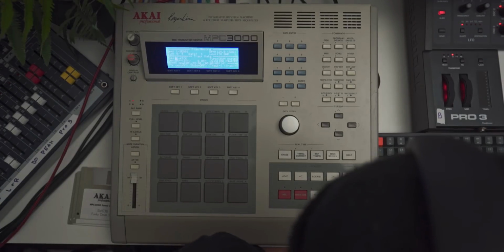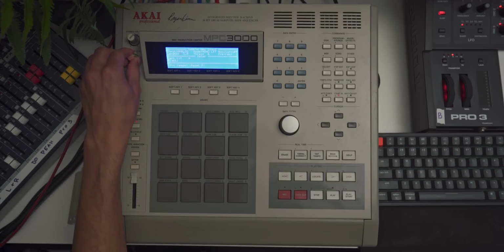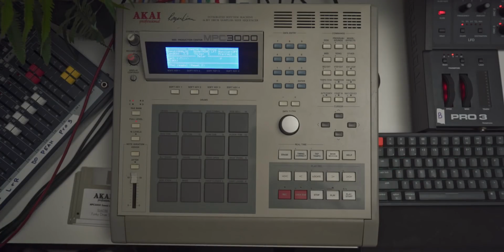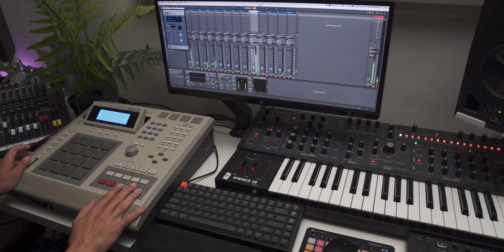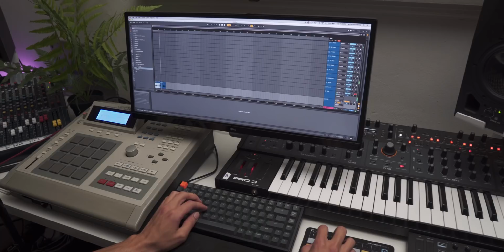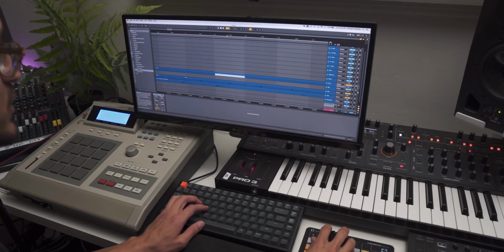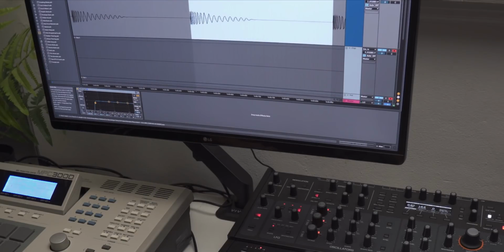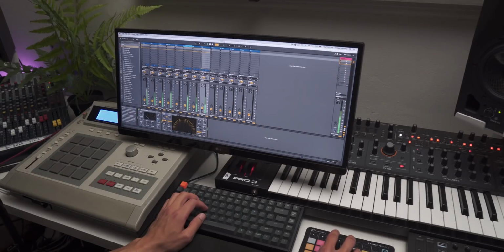How I ACTUALLY Make Music // MPC 3000 workflow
Unmotivated? What usually helps me is sitting in front of my MPC and just turning it on. Sample anything.. and just start messing around. Next thing you know, hours have passed by and im jamming away! -- It's the first step for most things that is the hardest, after that the rest is easy :)

My Monitor
Monitor Stand
Keyboard mechanical

--What i use to get my music EVERYWHERE (you get a discount and i get a kick back, but it's legitimately good)
// Everything I Film With
My Camera
My Lens